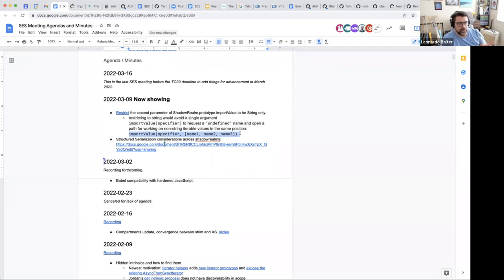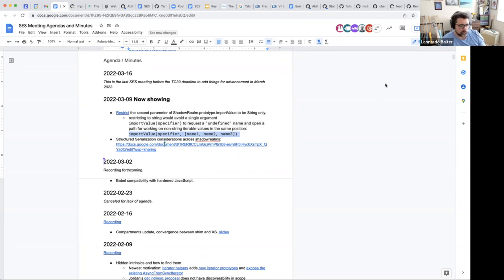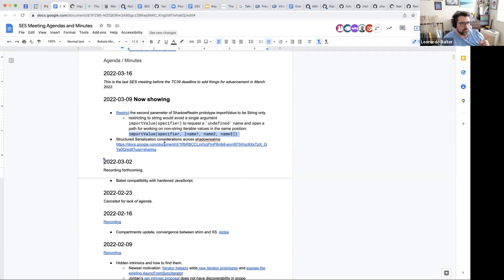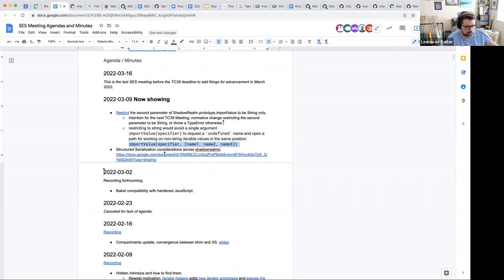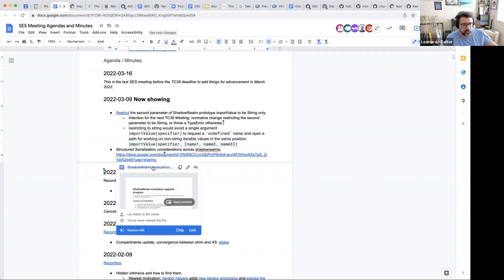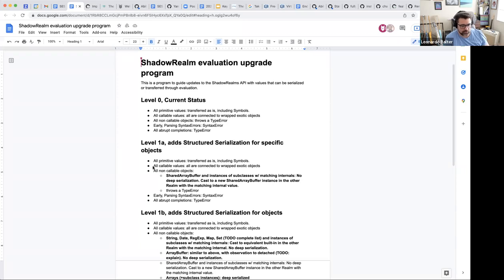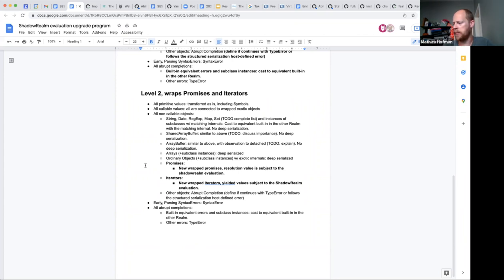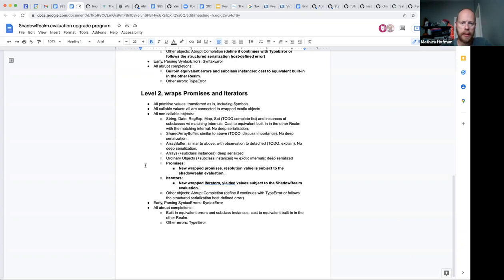SES Meeting: Shadow Realm Serialization Boundary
Wherein Leo proposes a graduated plan to add serialization at the ShadowRealm boundary.